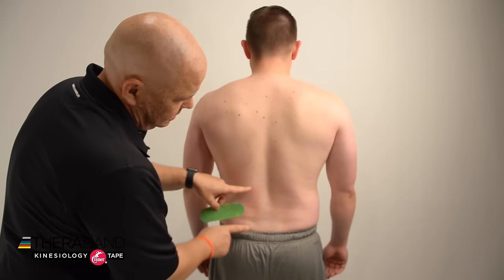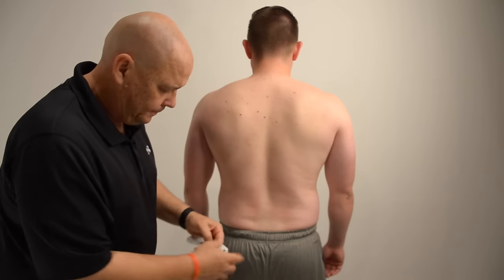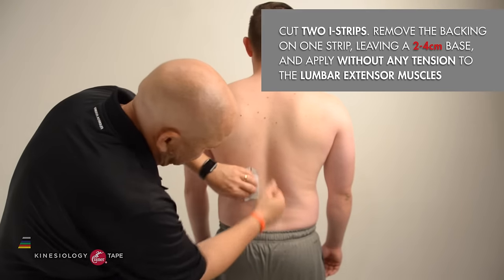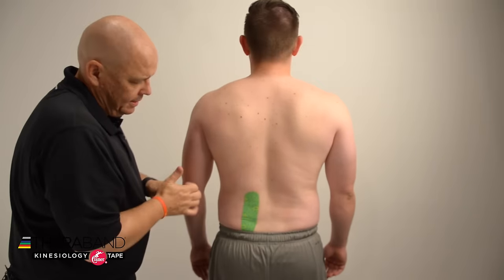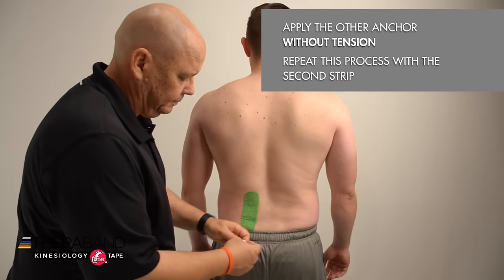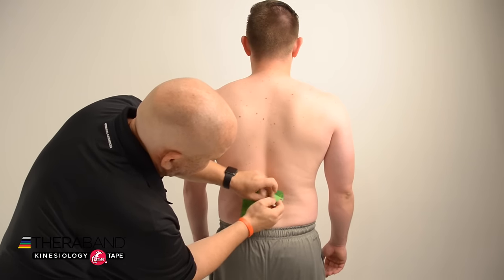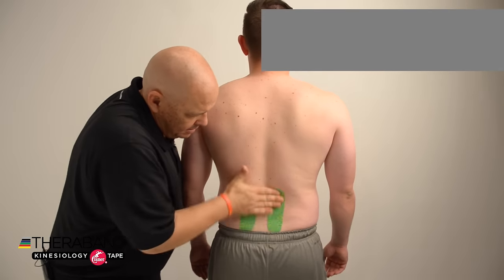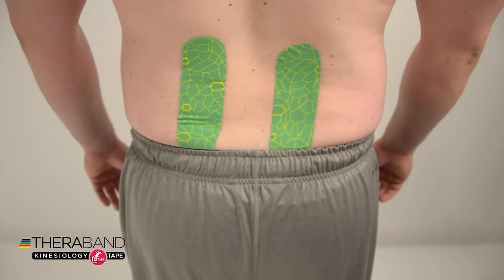Kinesiology Taping For Low Back Pain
Dr. Phil Page addresses how kinesiology tape can be effectively used to treat low back pain.